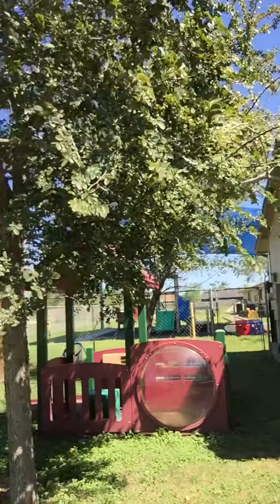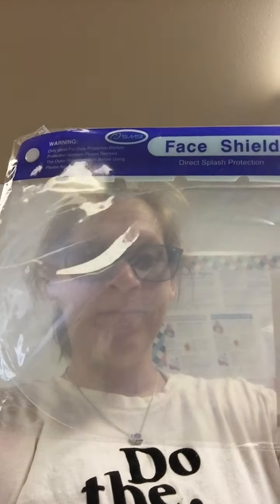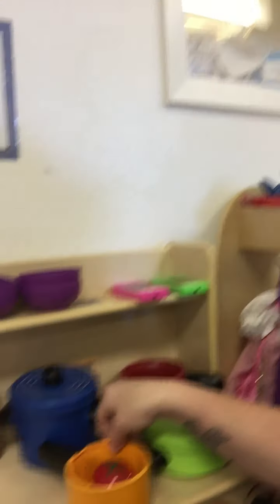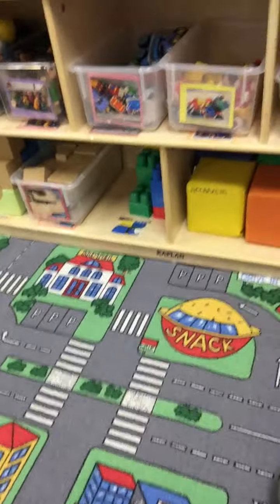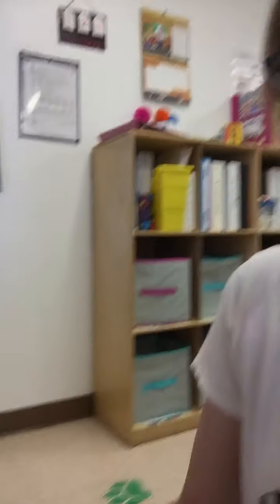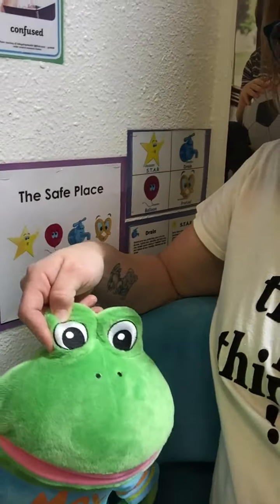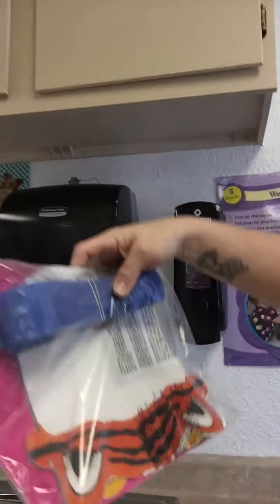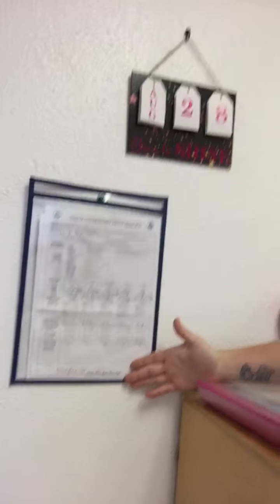NCCAA Virtual Centro De Ninos B